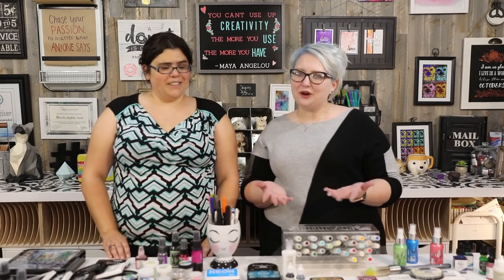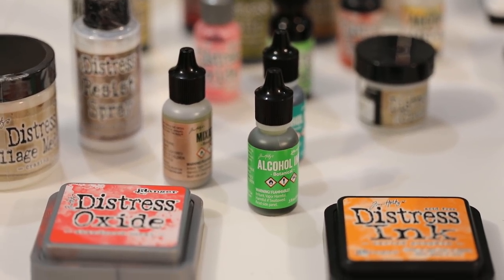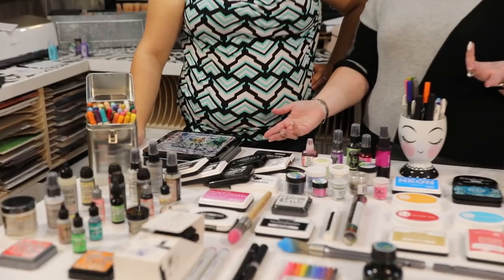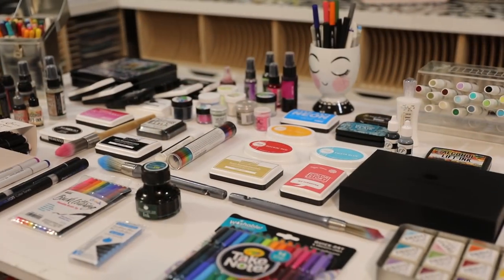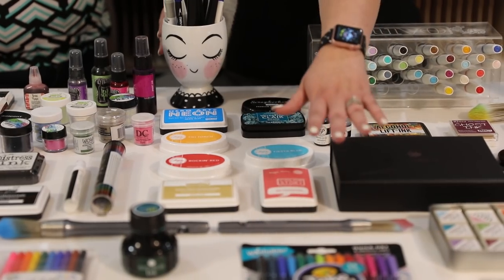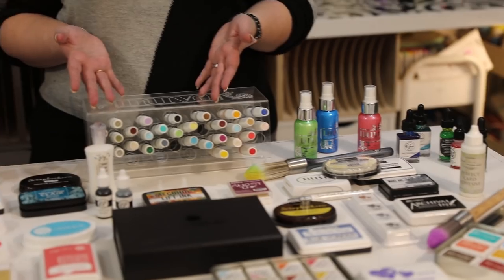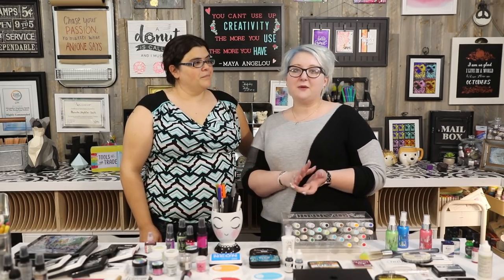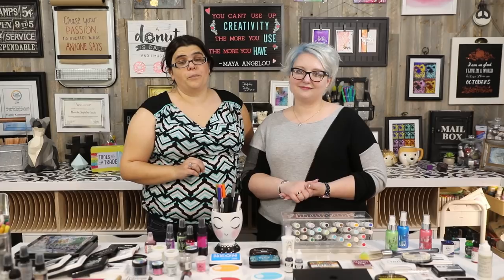Inktoberfest 2018 Announcement!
Hi! Join Alexandra and Hannah as they give you all the details about Hedgehog Hollows Inktoberfest, which will be happening throughout the month of October!